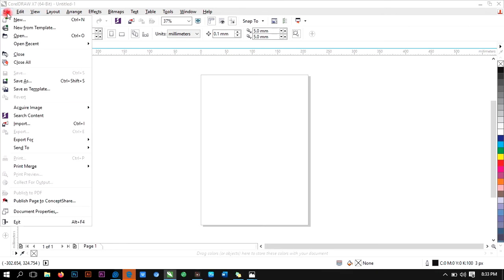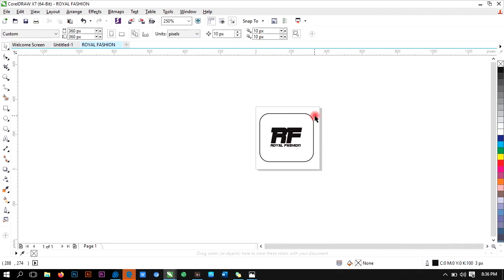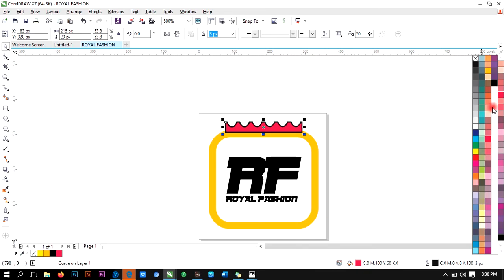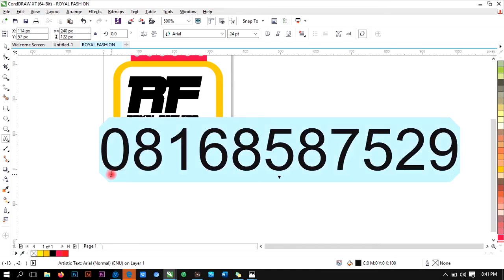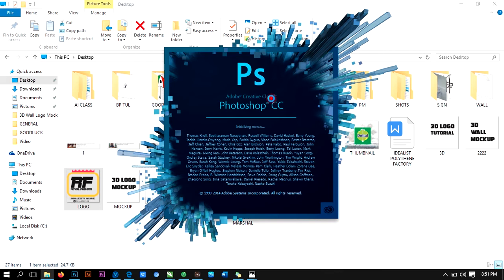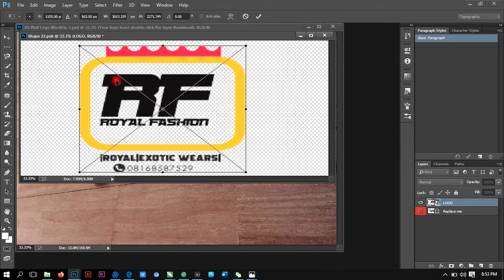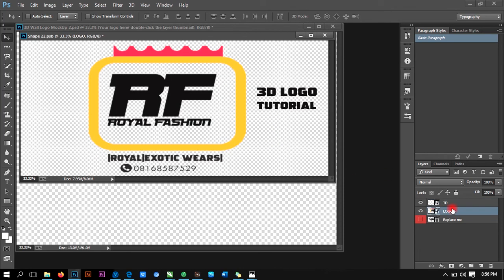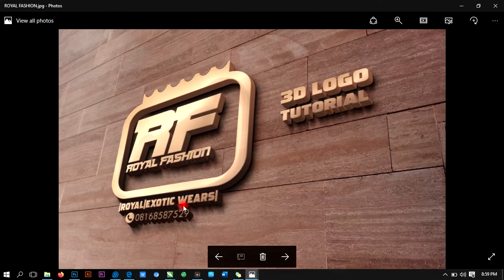3D LOGO MOCKUP FROM SCRATCH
On this video you would learn how to make a 3D LOGO from scratch, everything has being explained step by step on this Video. Its a blend of  both photoshop and Coreldraw

Drop your comments below at the comment section.